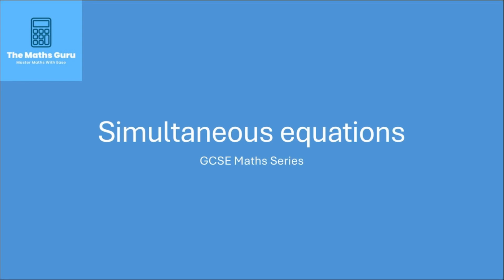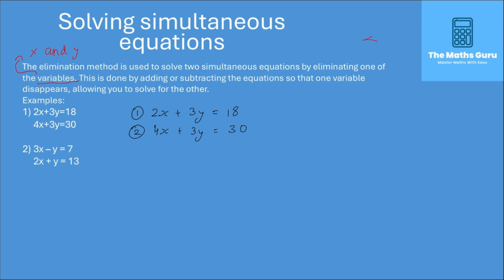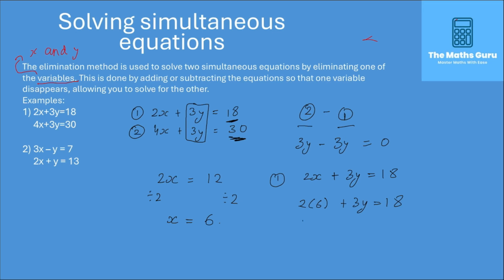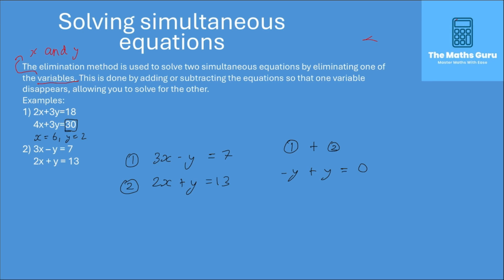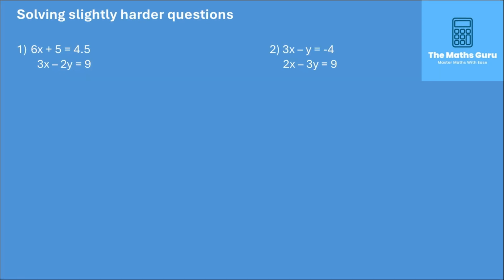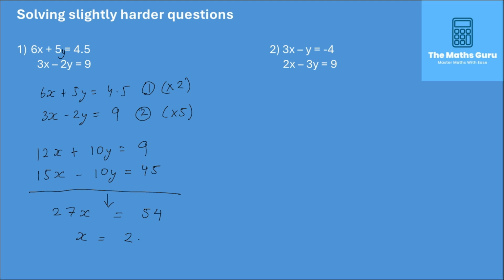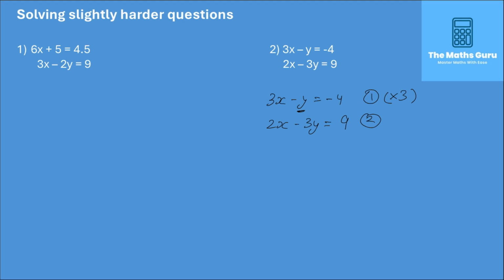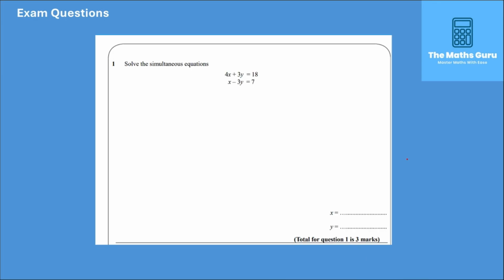How to solve Simultaneous Equations ! - GCSE Maths Series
📘 Simultaneous Equations | GCSE Maths Explained with Step-by-Step Methods

Confused by simultaneous equations? In this video, we break down exactly how to solve them using substitution and elimination methods. Whether you’re tackling algebraic or worded problems, this lesson gives you the skills and strategies you need to succeed in your GCSE Maths exams.

🧠 You’ll Learn:
 • What simultaneous equations are
 • How to solve using substitution and elimination
 • Worked examples from exam-style questions

🎯 Need extra help? Get personalised support with 1-to-1 maths tutoring designed to boost your exam performance.